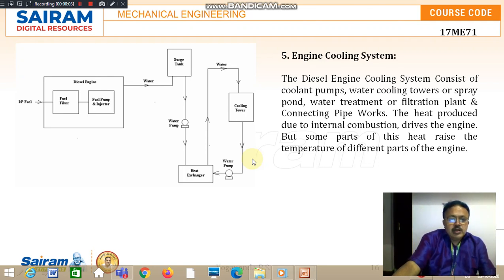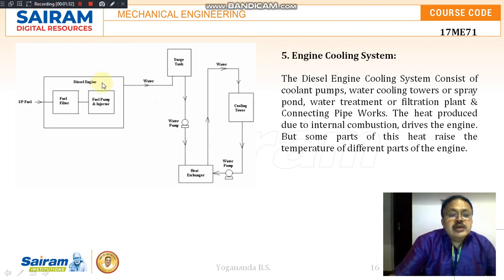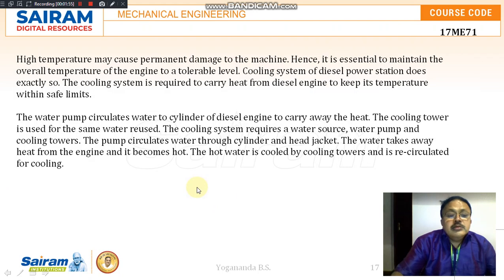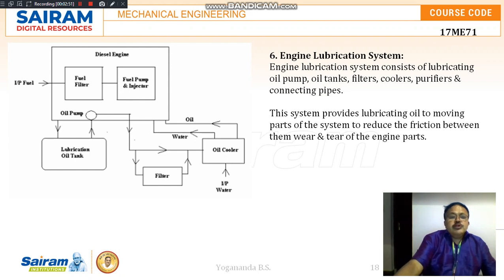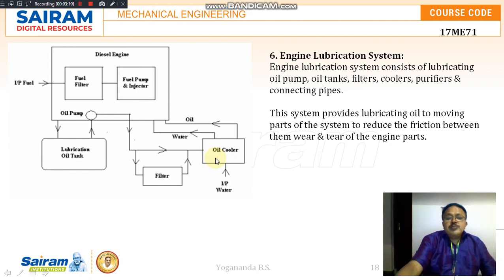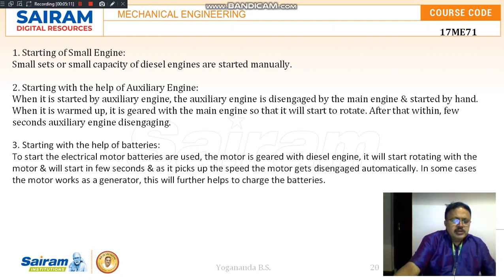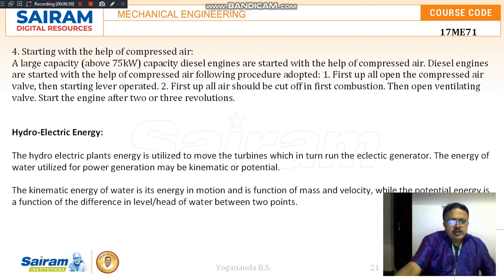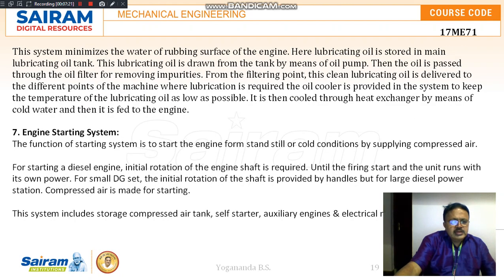Lecture Video 4_17ME71_Module 2_Diesel Power Plant/4_Yogananda